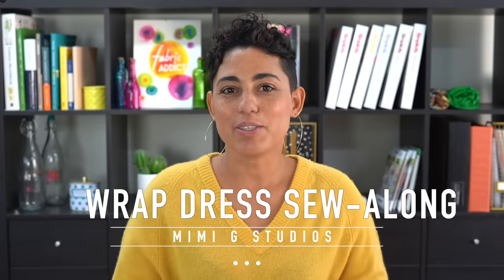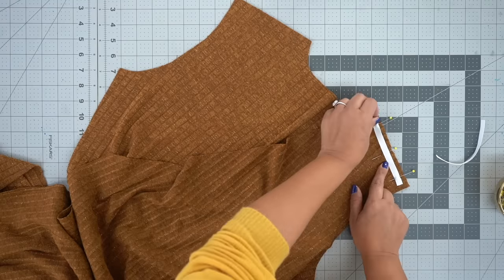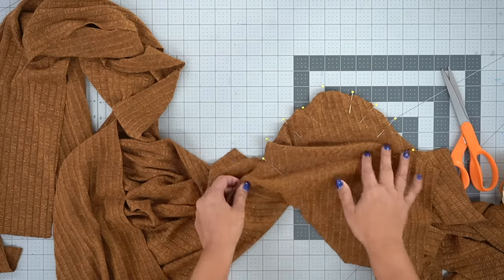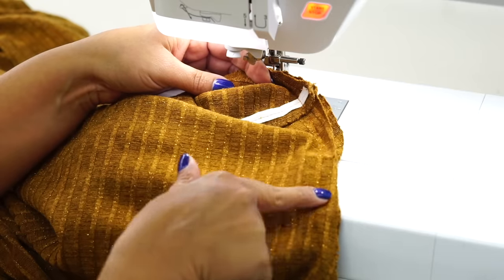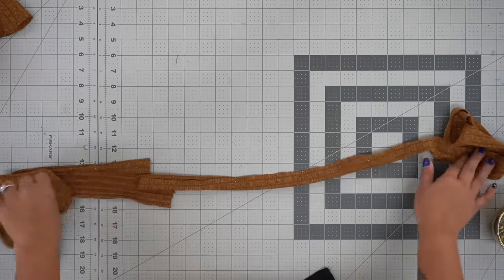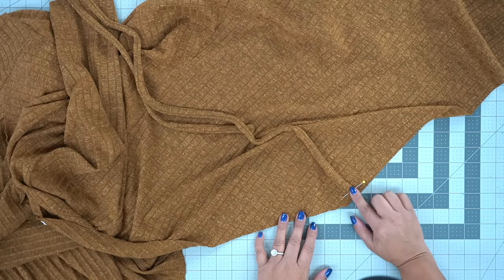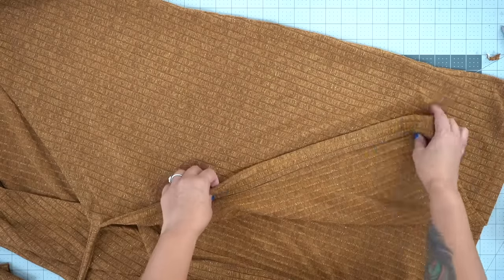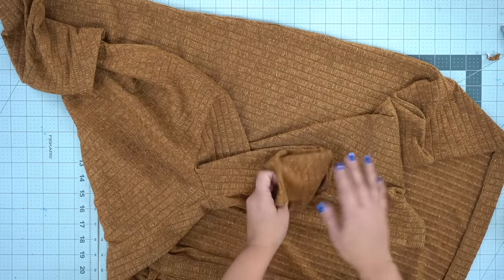NEW LOOK 6581 WRAP DRESS SEW-ALONG